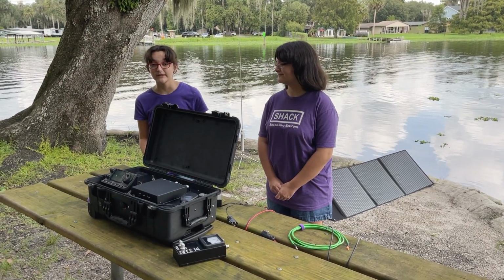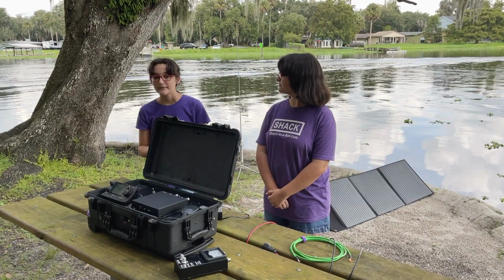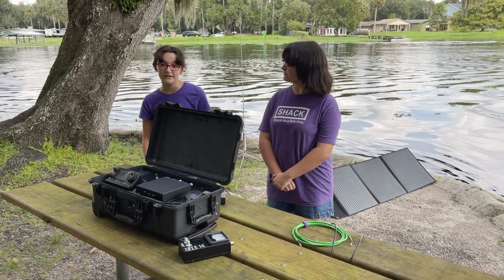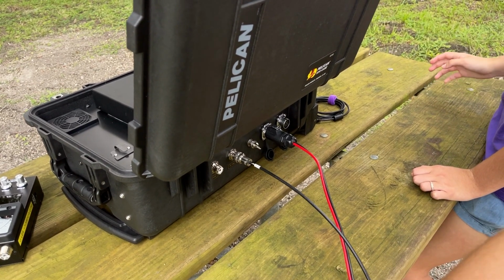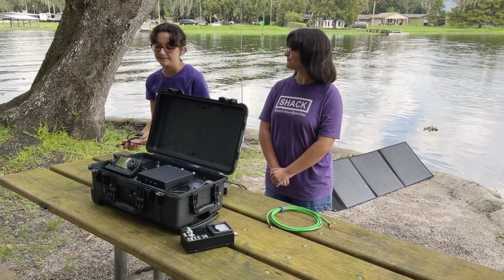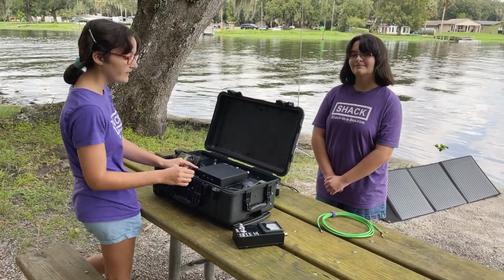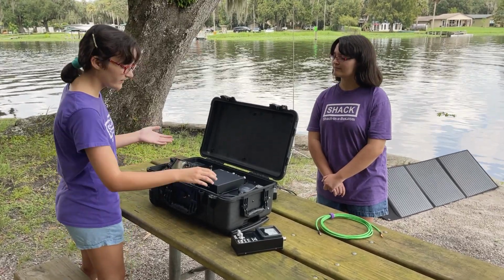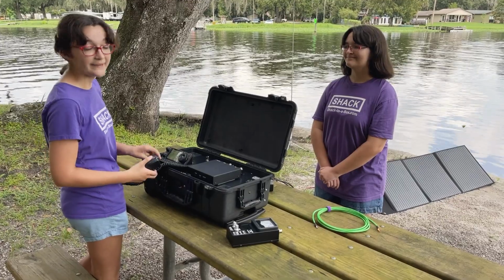How to Use the DXpedition-in-a-Box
In this video, Grace (KE3G) and Hope (ND2L) give a quick tutorial on how to use the DXpedition-in-a-Box go box from Shack-in-a-Box.  The girls build these boxes here in Florida for clients all over the world.  The go box in the video was recently delivered to a client in New England.